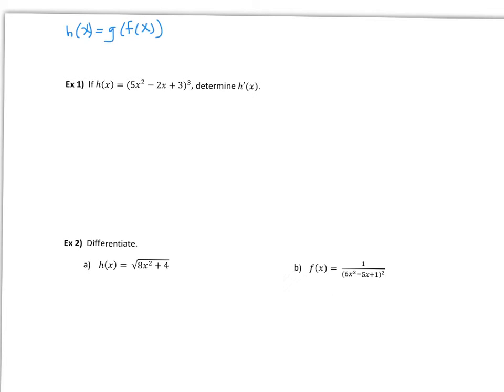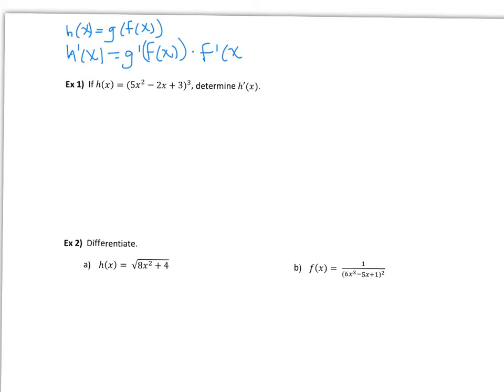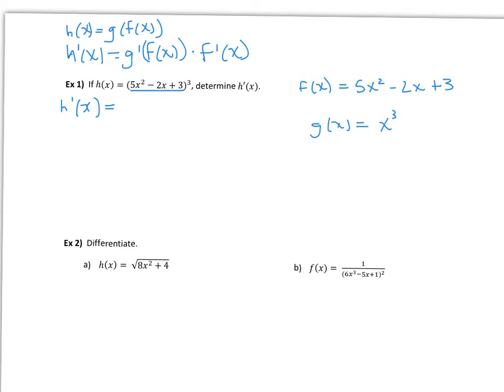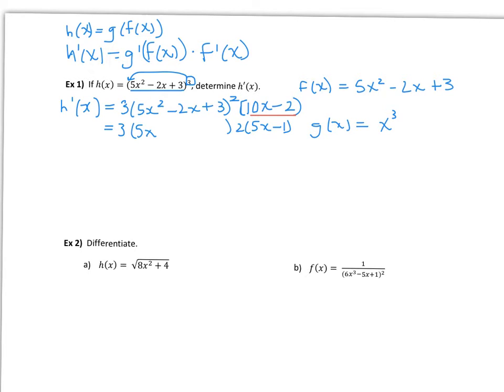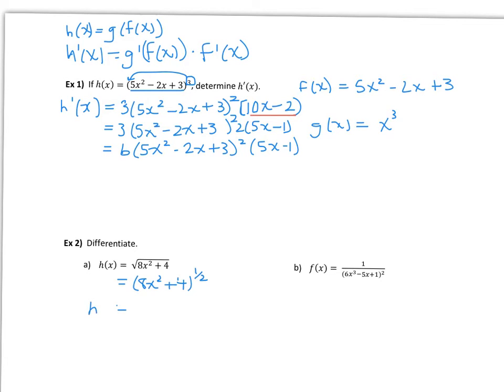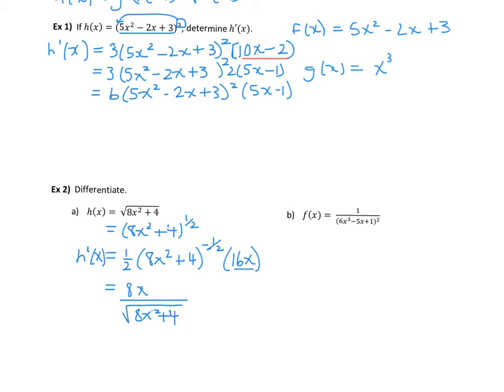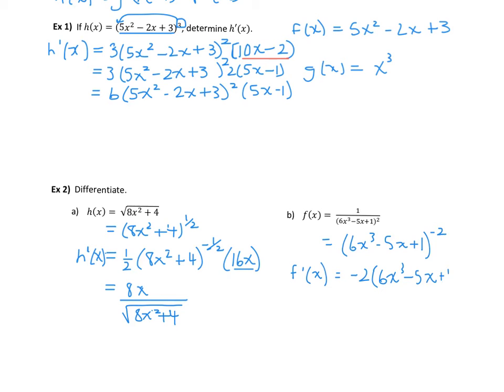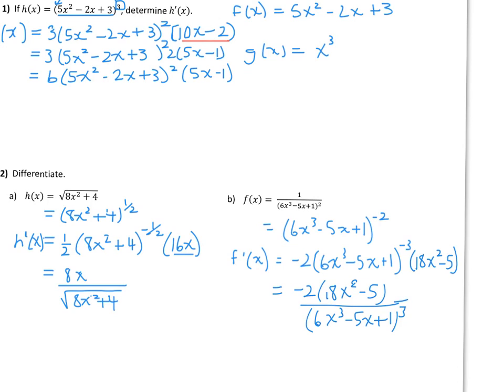MCV 4U The Chain Rule Part 2